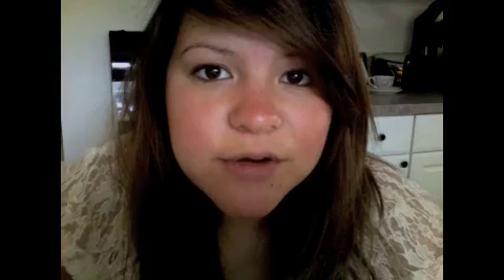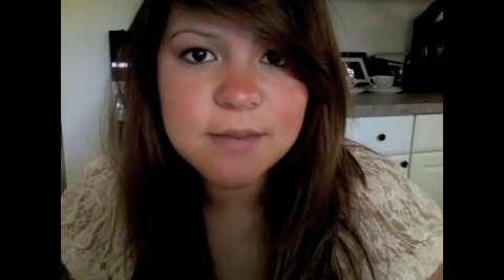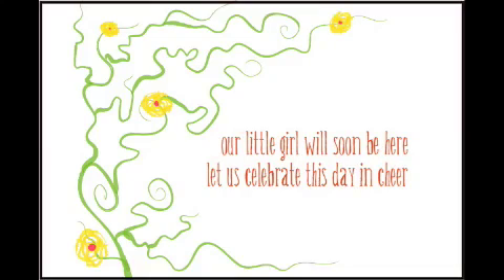Diary of a Parent-To-Be : Week 28 (START OF THIRD TRIMESTER)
Music Info
Artist : The Cool Kids
Title : What It Iz